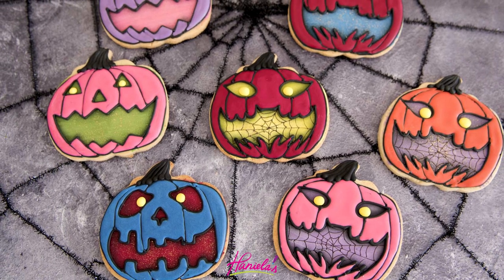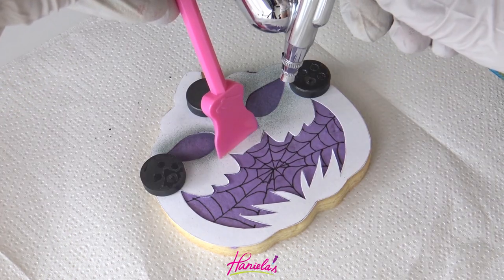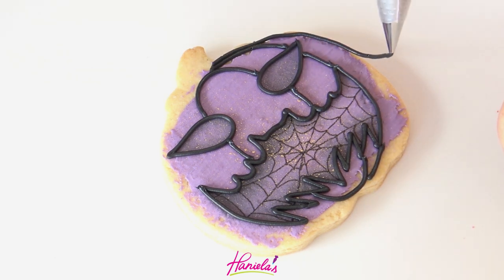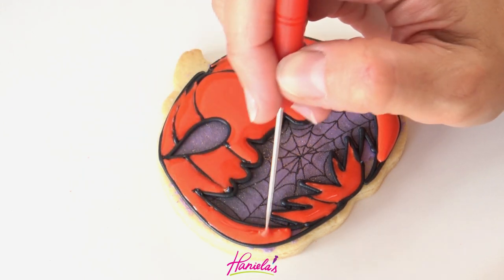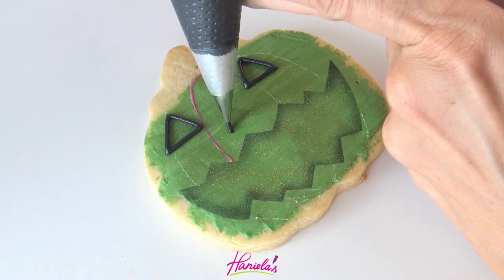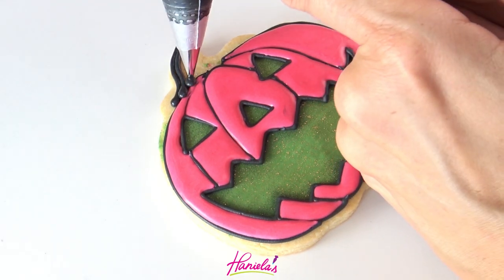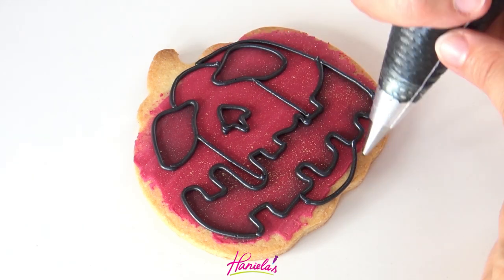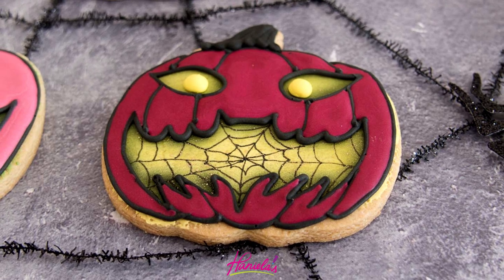JACK-O-LANTERN COOKIES for HALLOWEEN